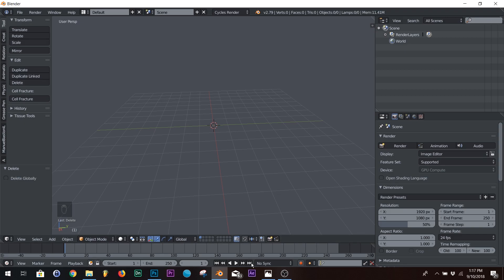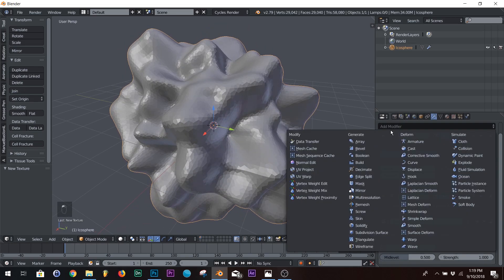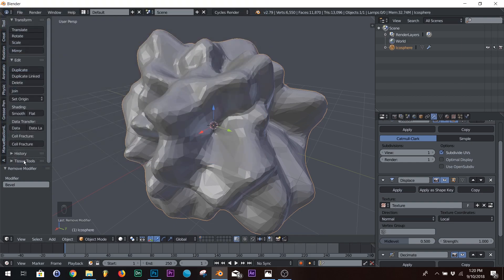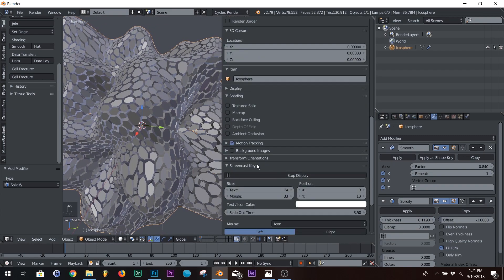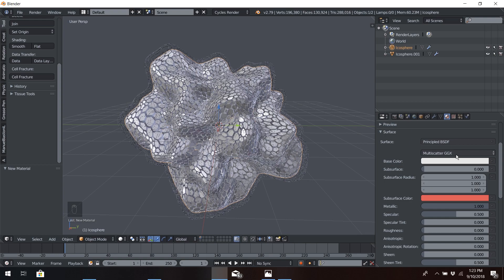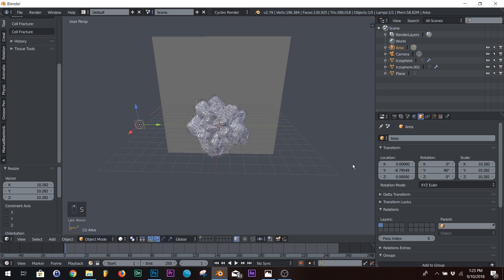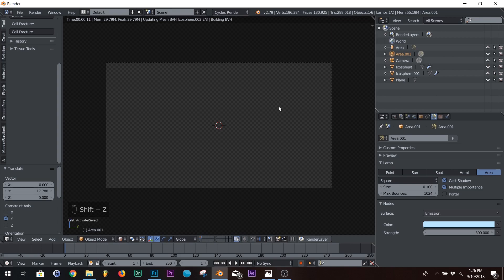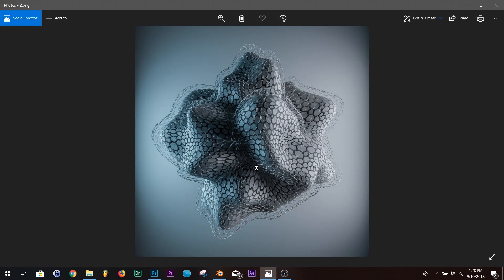Blender - Abstract Geometric Design (easy)